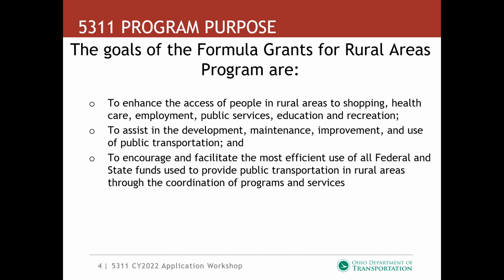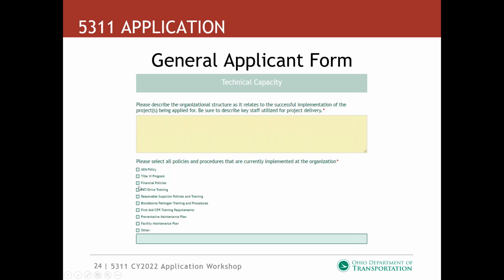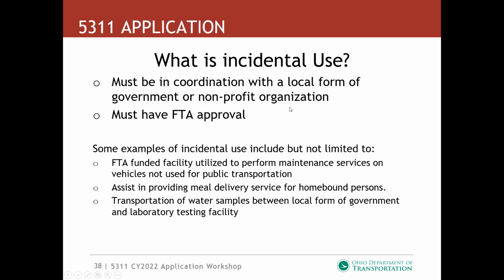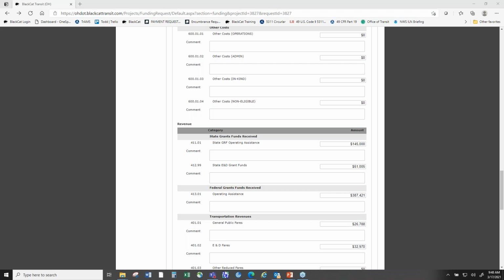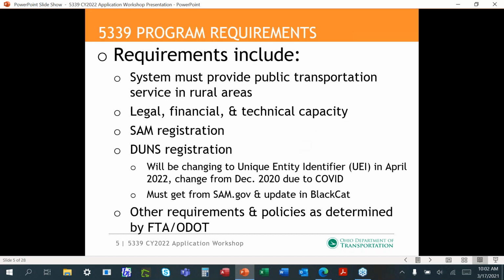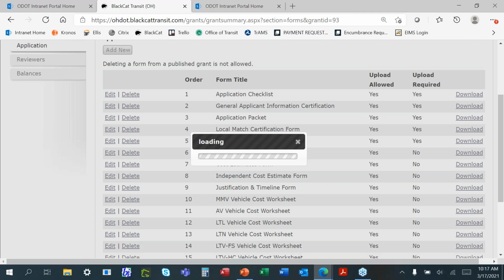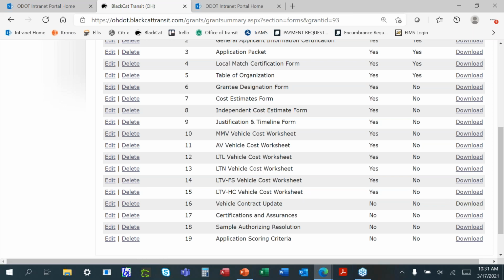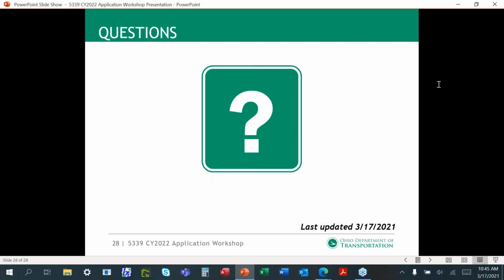CY2022 5311 & 5339 Application Workshop Webinar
Webinar explaining grant requirements and process for CY 2022 sections 5311 and 5339 grant applicants.